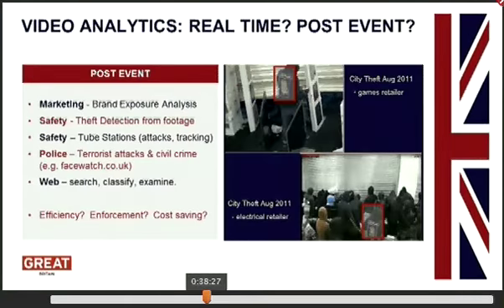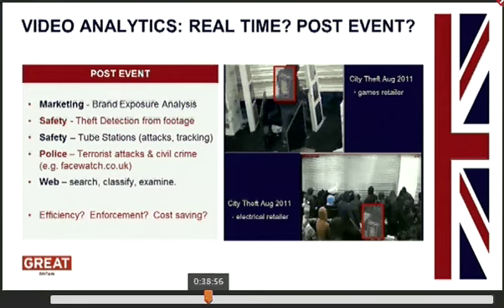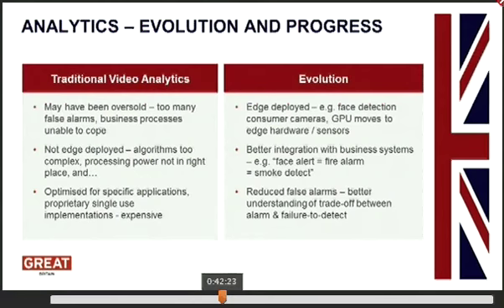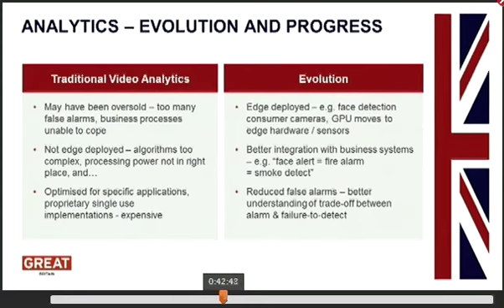Stewart Hefferman - Presentation at Global Business Summit 3 Aug 2012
Presentation on Video Analytics to UKTI's Global Business Summit on ICT, at British Business Embassy, Lancaster House, London on 3 Aug 2012.